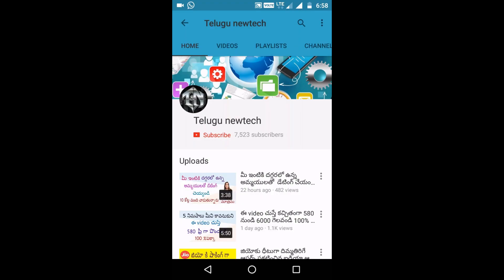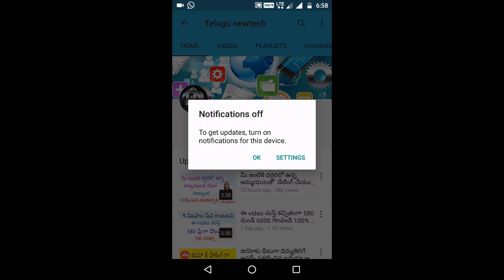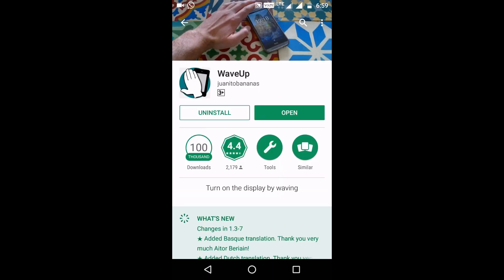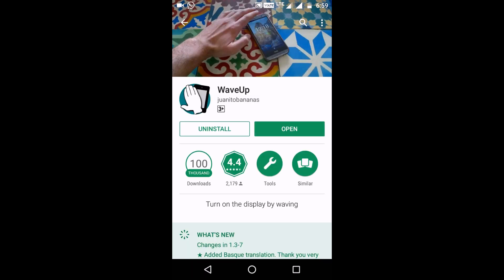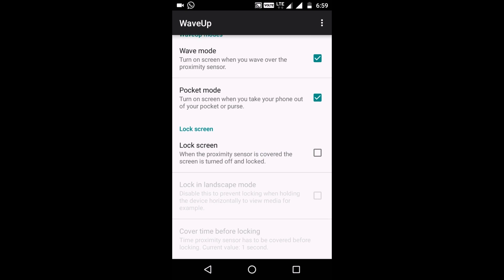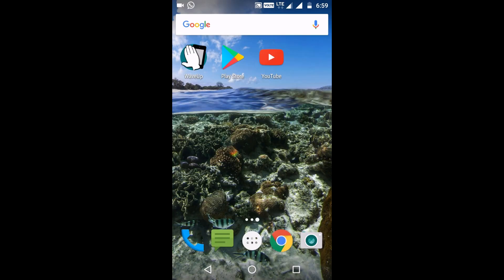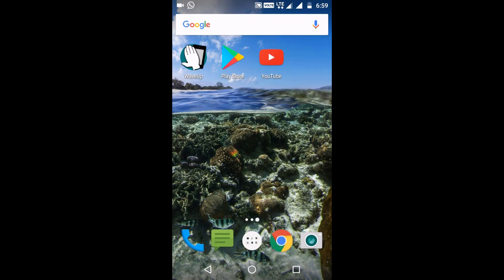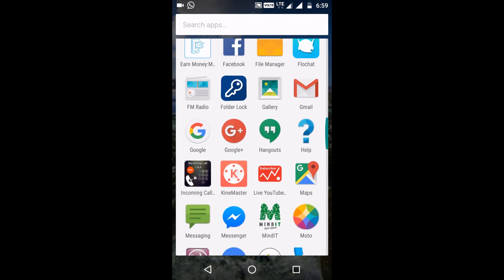మీ మొబైల్ ని touch చెయ్యకుండా ఆన్ చేసి అందరిని ఆచర్యపరచండి